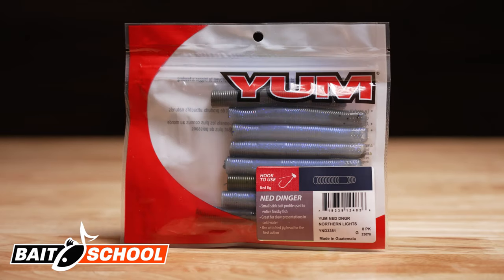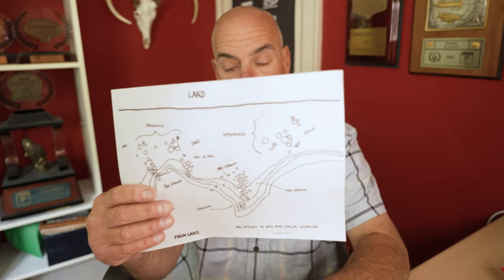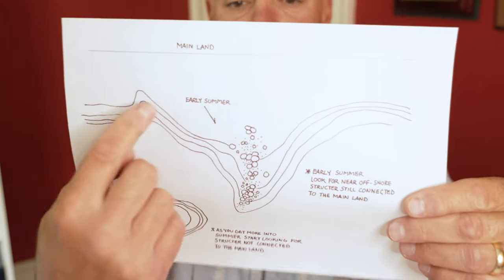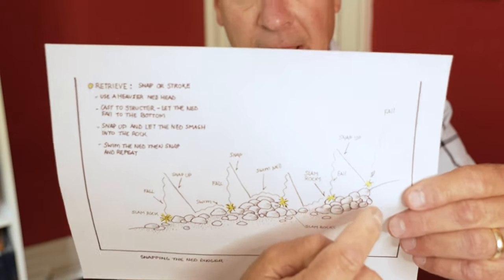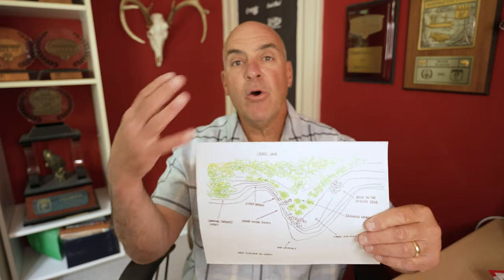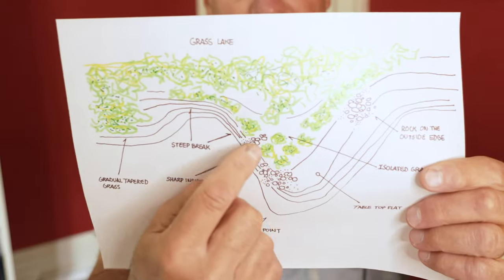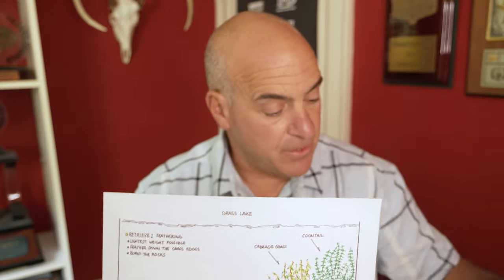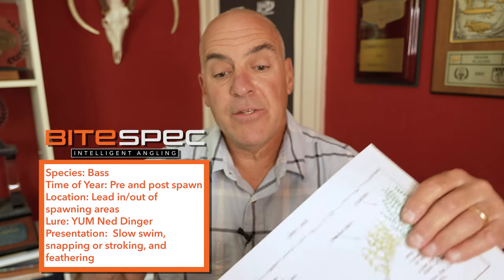The Only Video You Need to Watch on Ned Rigging for Bass (Frank Scalish Deep Dive)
You don't want to miss this classic Frank Scalish Deep Dive on Ned Rigging for Bass! Frank uncovers all his go-to details on mastering the Ned rig technique.